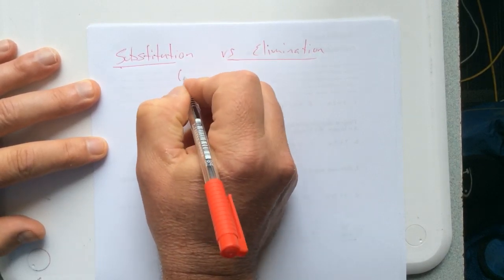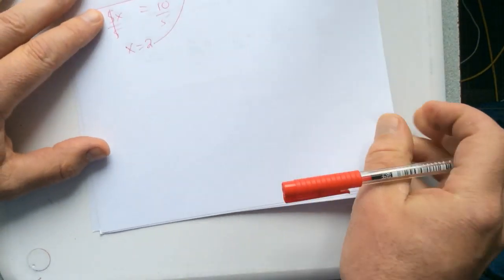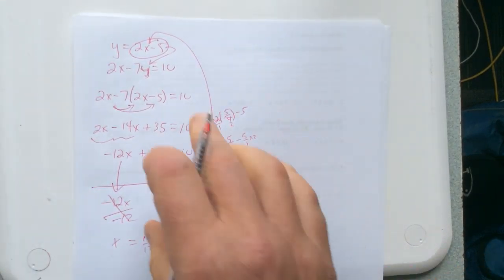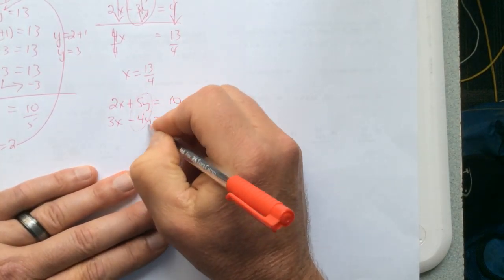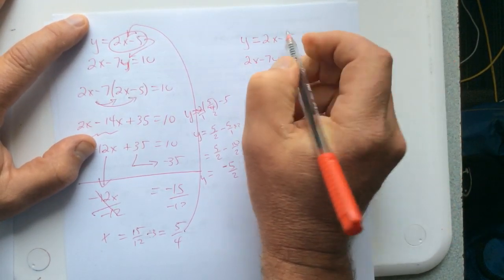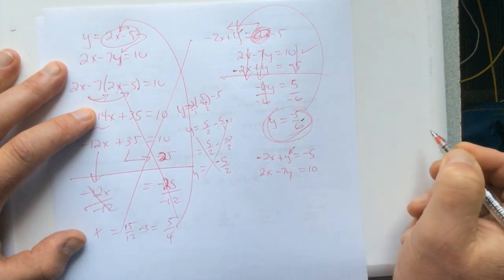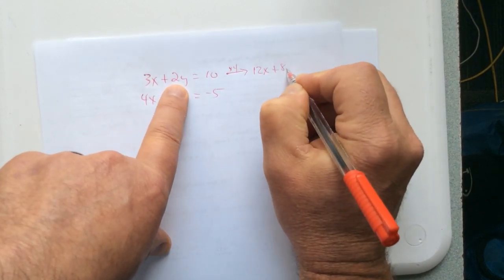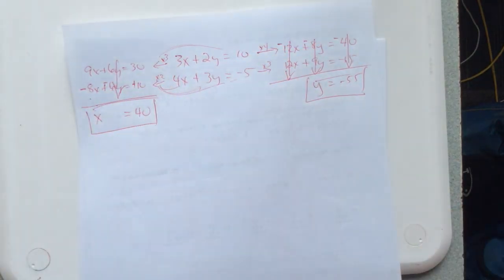Substitution vs Elimination